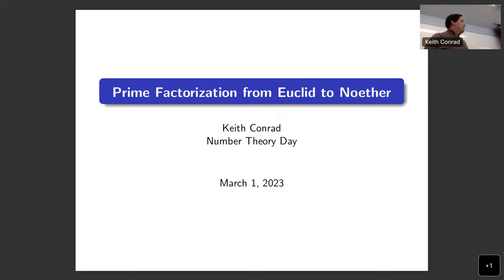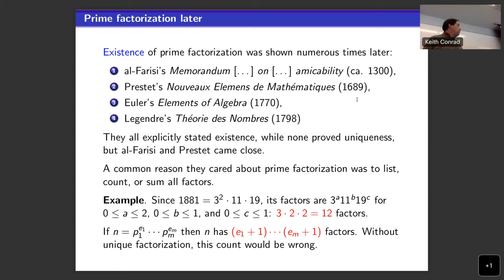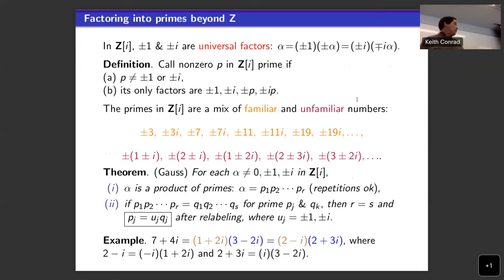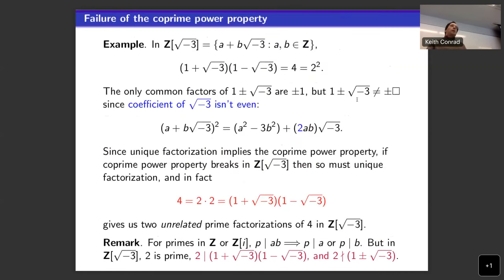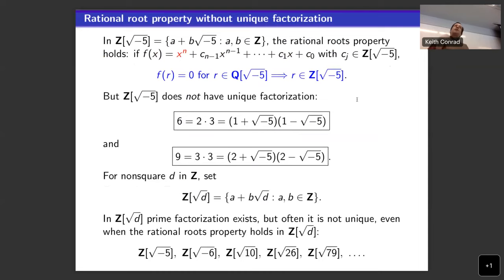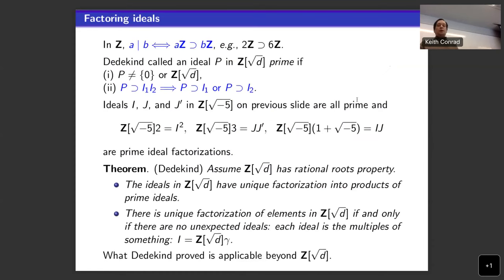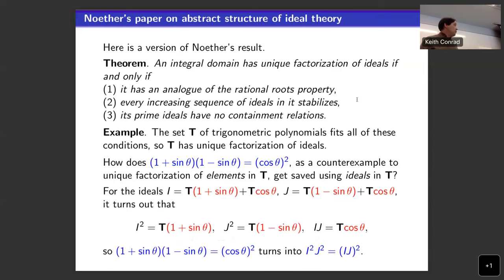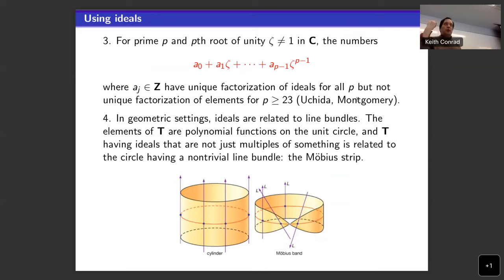Keith Conrad - Prime Factorization From Euclid to Noether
This talk was part of Number Theory Day 2023, at UConn. More information about the event can be found